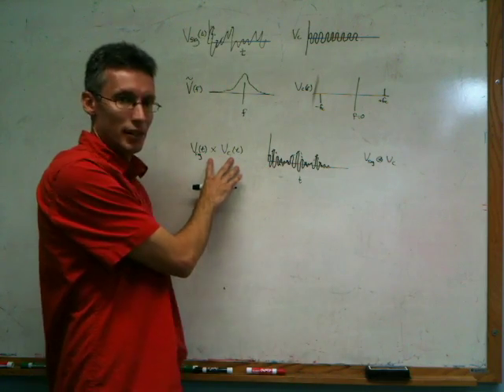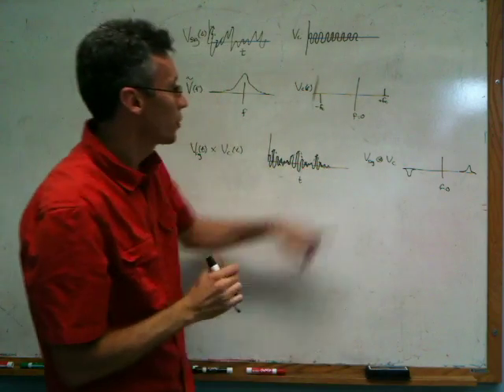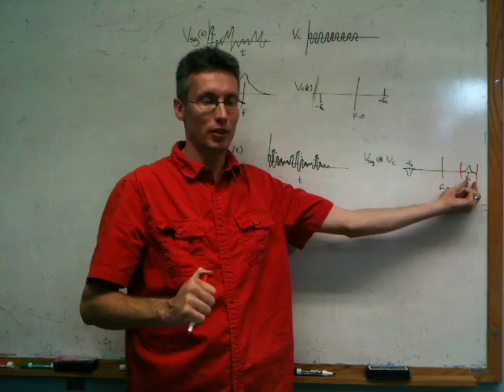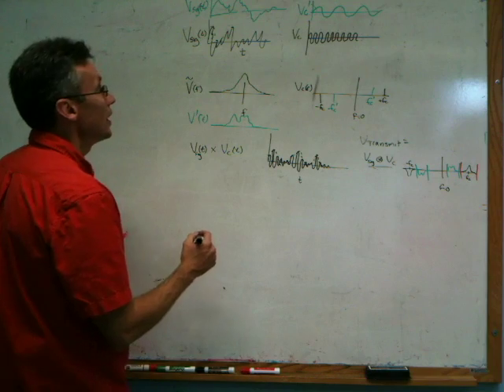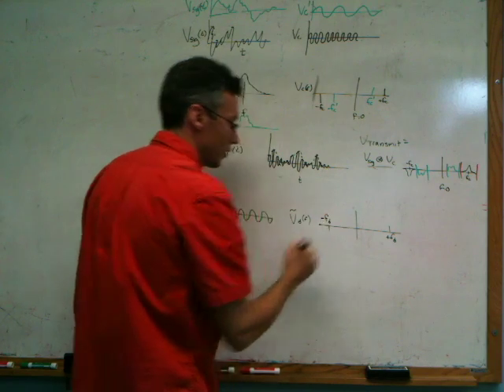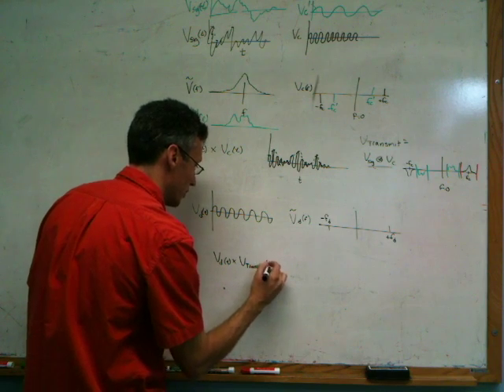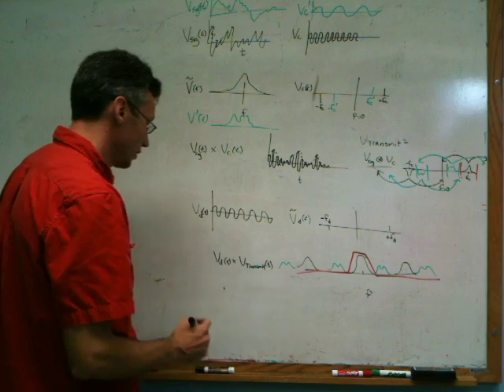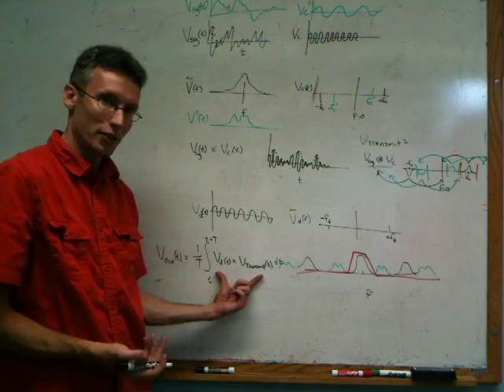Modulation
We consider a schematic view of the parts of a communication system